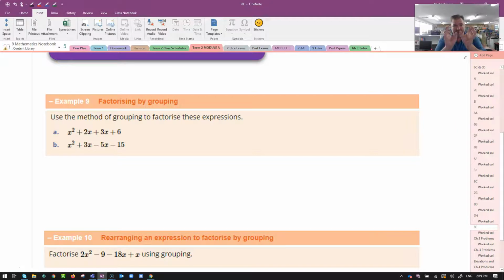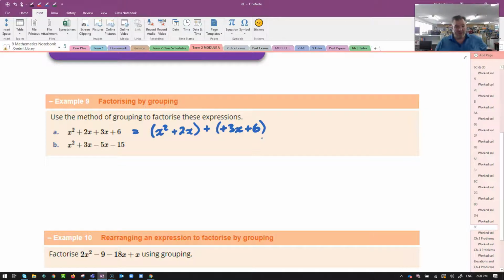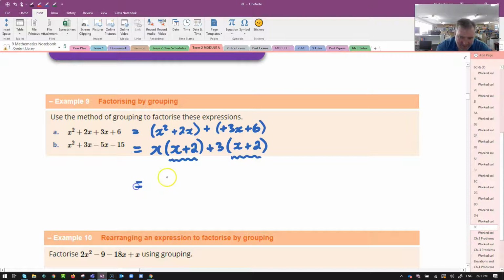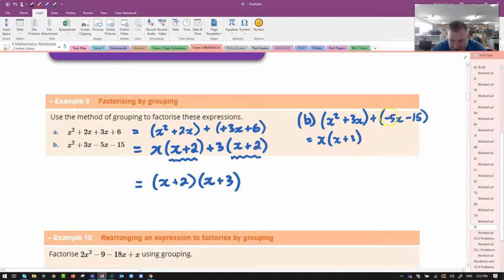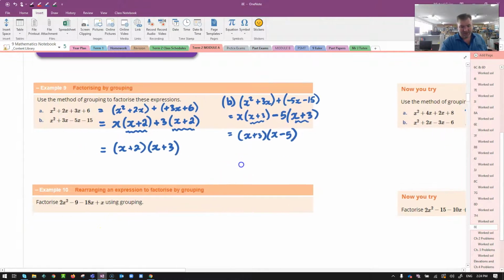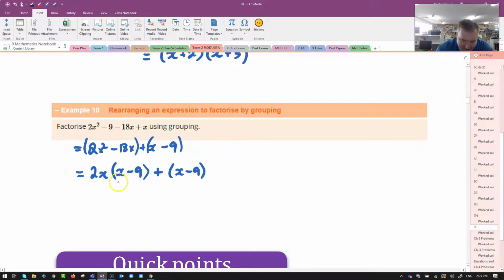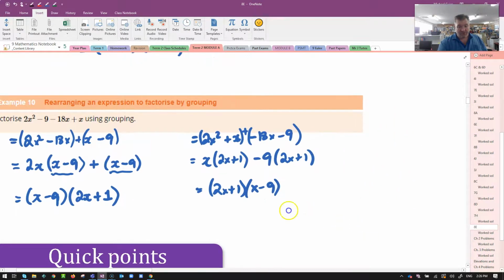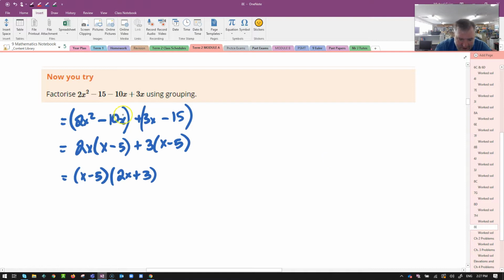9 Maths Factoring by grouping Ex 8E